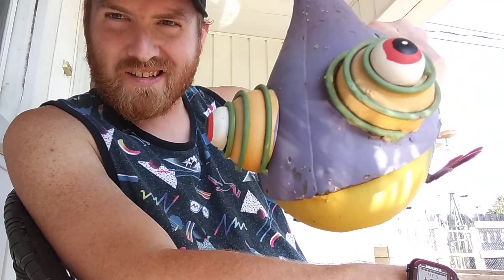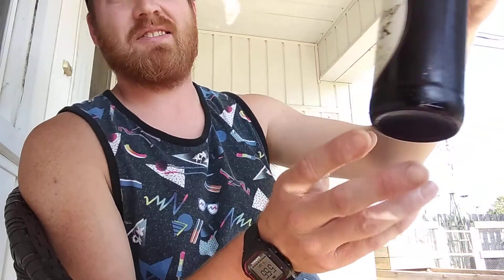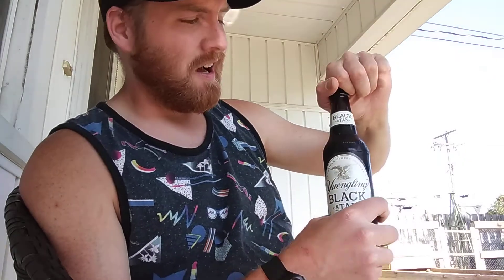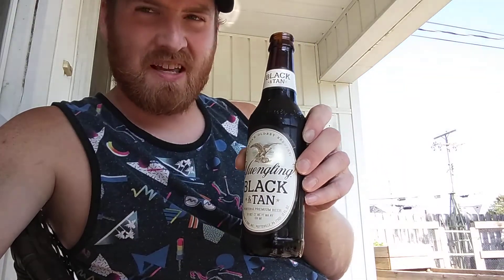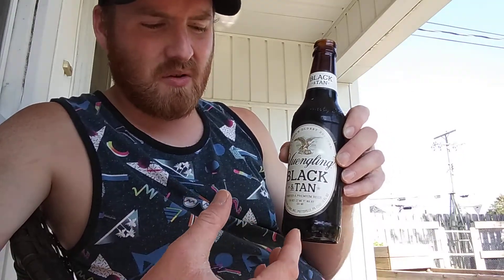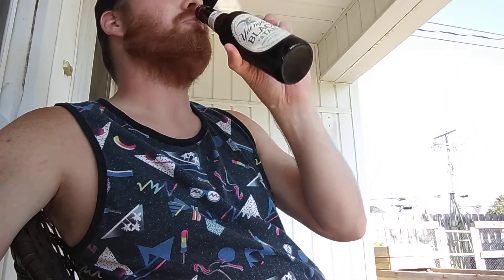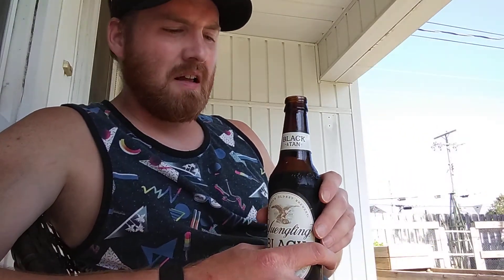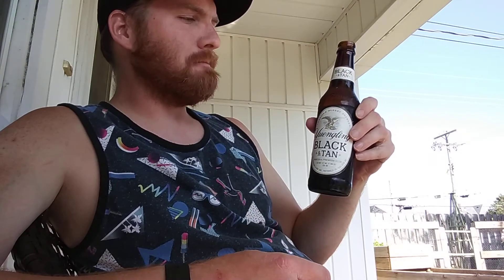Yuengling Black & Tan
overdrinkingit product review of Yuengling Black & Tan